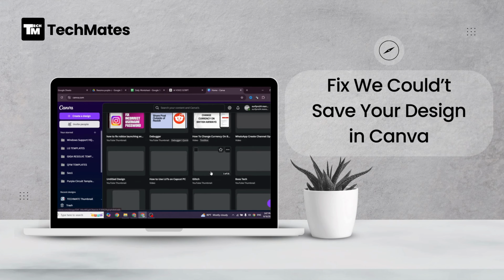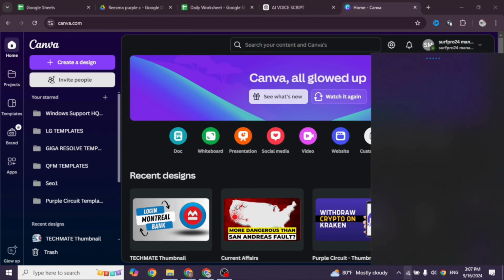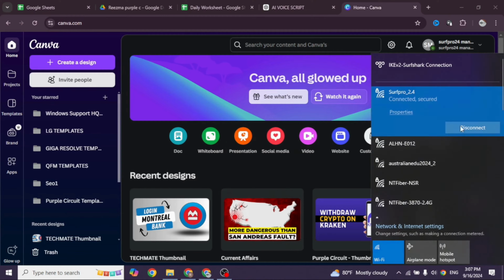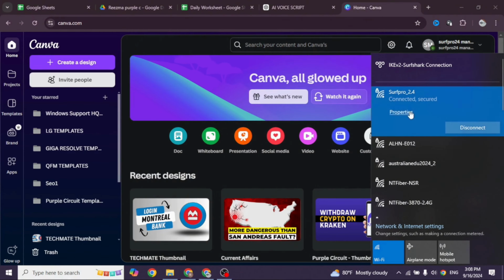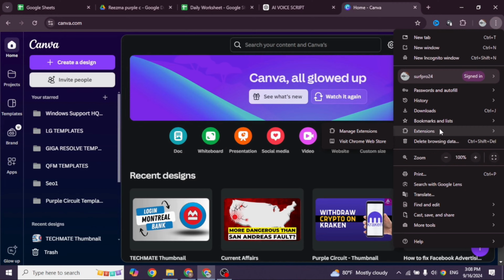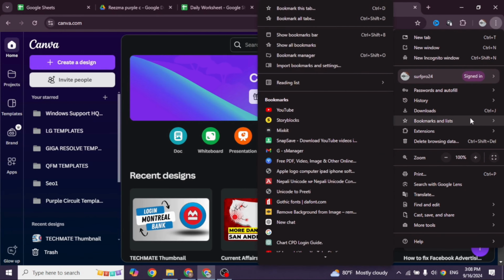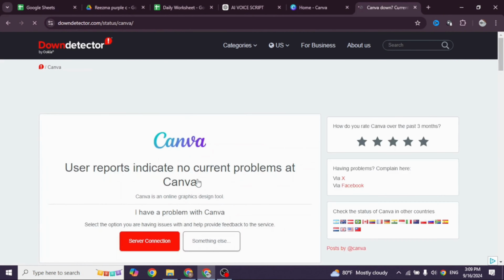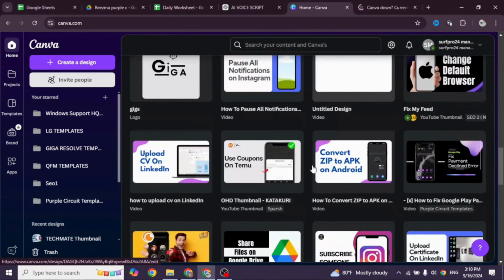How to fix we couldn't save your design in Canva | Save Your File in Canva (2024)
How to Fix "We Couldn't Save Your Design" in Canva | Save Your File in Canva (2024)! Are you experiencing issues with saving your designs in Canva? This video will guide you through the steps to fix the error message "We couldn't save your design" quickly and easily. Whether you're asking, "Why can't I save my file in Canva?" or need troubleshooting tips, this tutorial has you covered. Learn how to resolve common issues and ensure your designs are saved successfully. Watch now to see how you can fix saving issues in Canva today!

Timestamps:

00:00 How to Fix "We Couldn't Save Your Design" in Canva
00:10 How Do I Save My File in Canva?